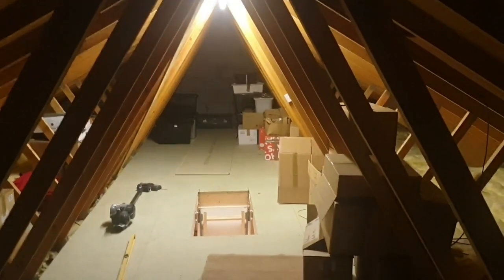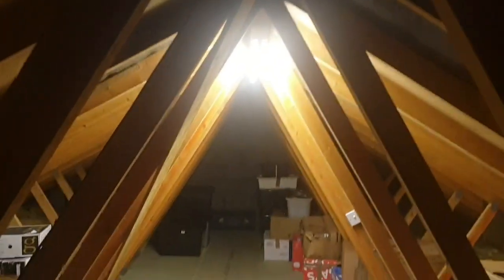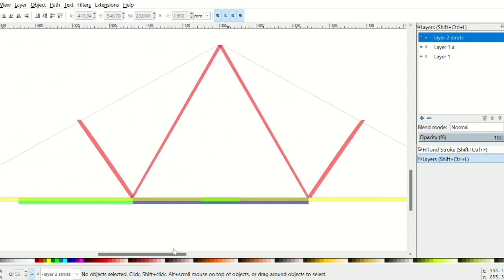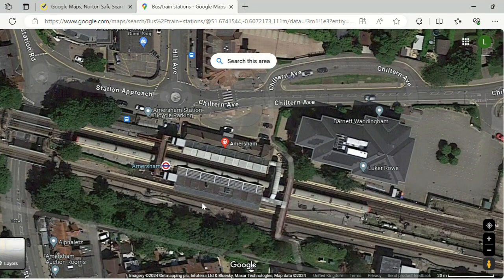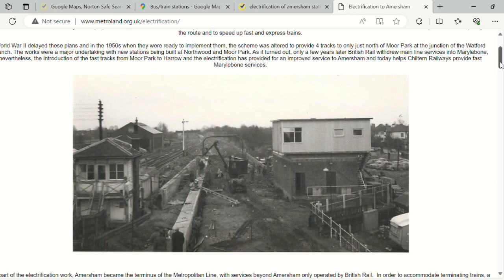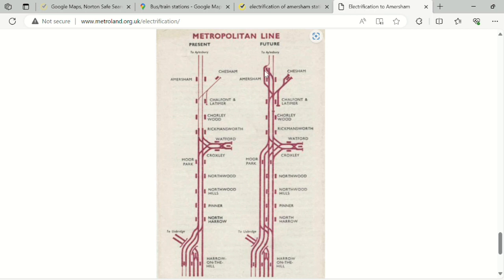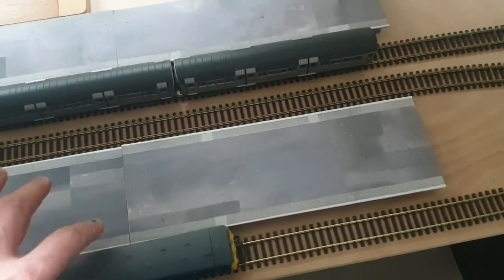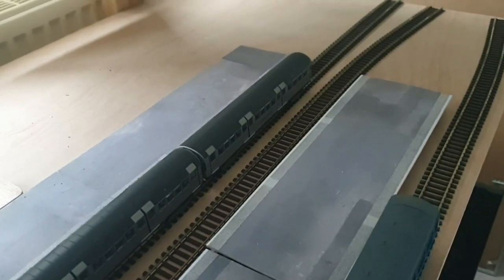Episode 7 Three bridges model railway. Start of Amersham station and loft build dilemmas.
Plan for second station Amersham and beginning of my DCC london underground line. for more details on station history.